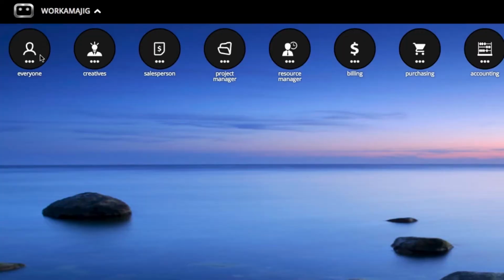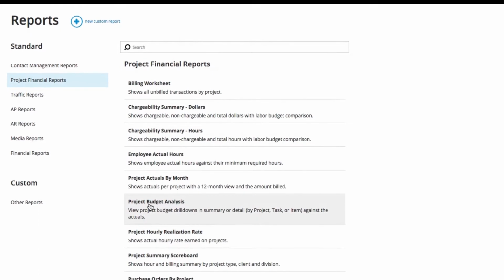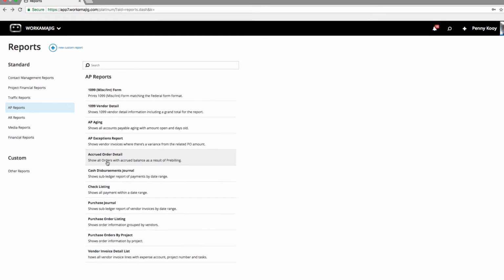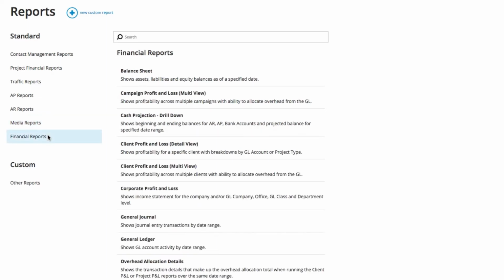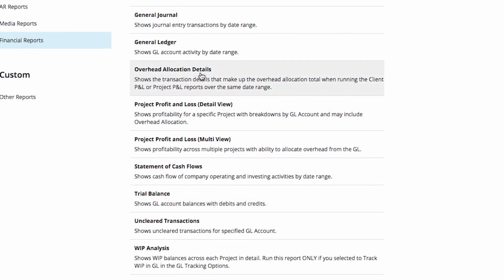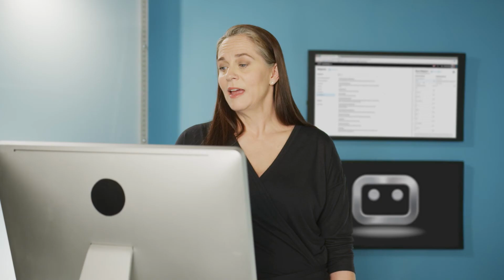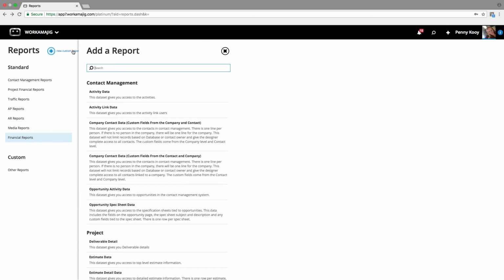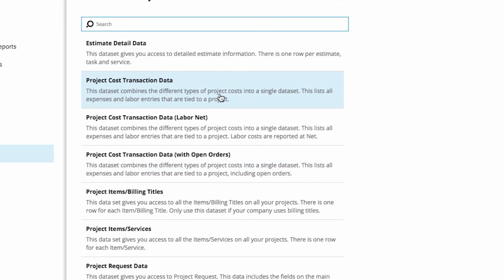Reporting in Workamajig